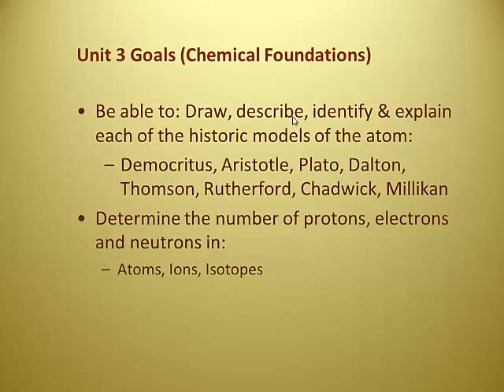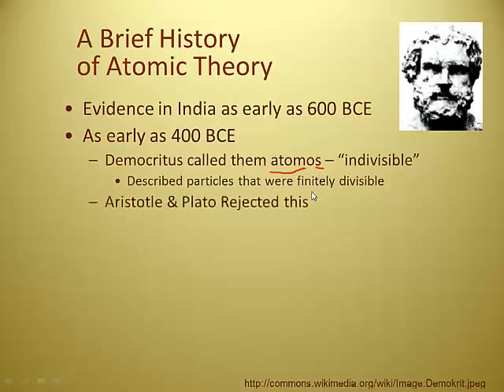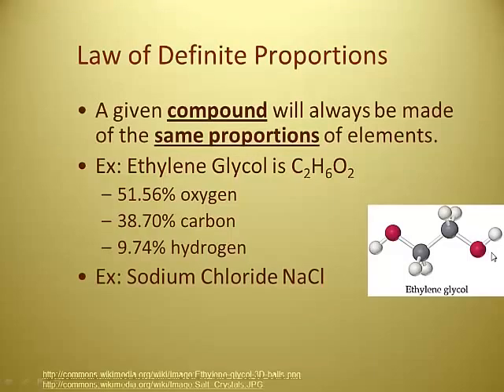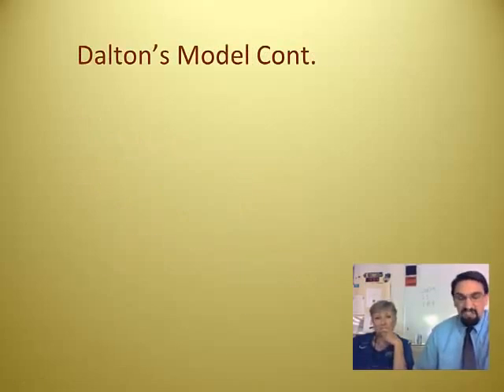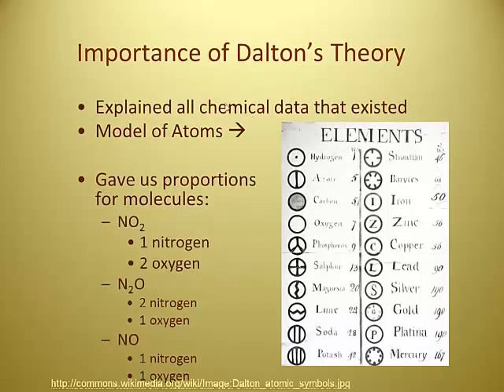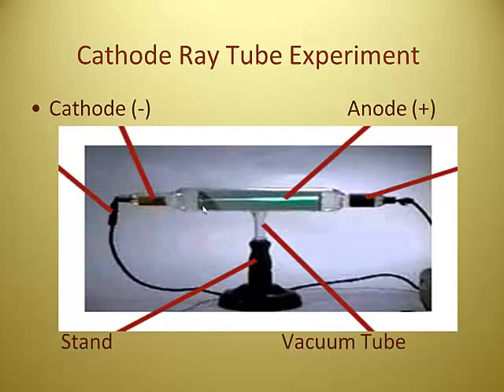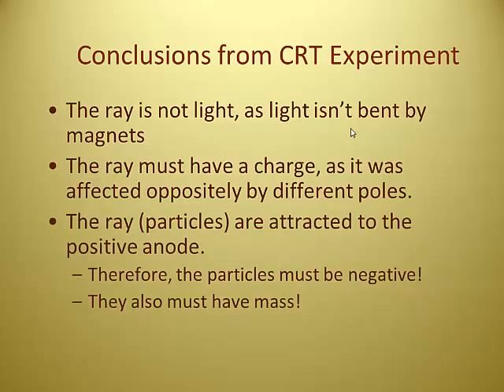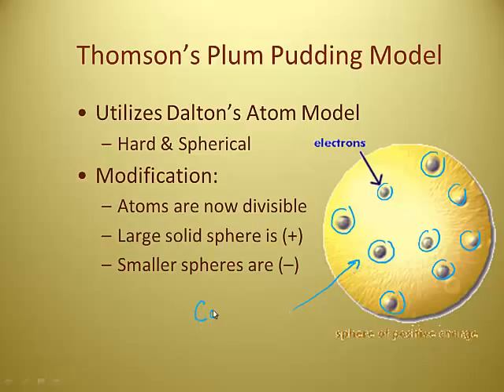RC Unit 3: Atomic History Part 1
This is a brief video describing the history of atomic theory from the time of Democritus (about 2000 BC) all the way up to J.J. Thomson.